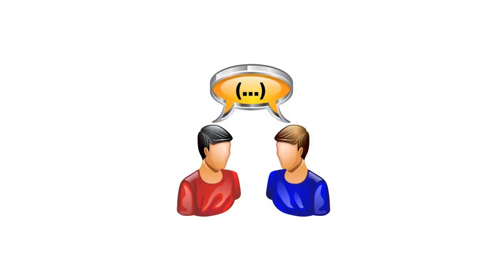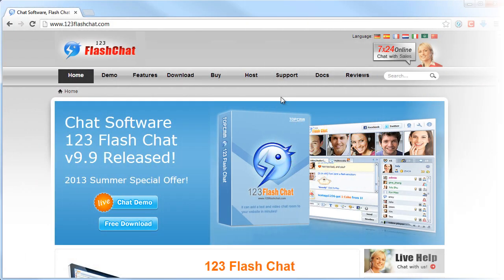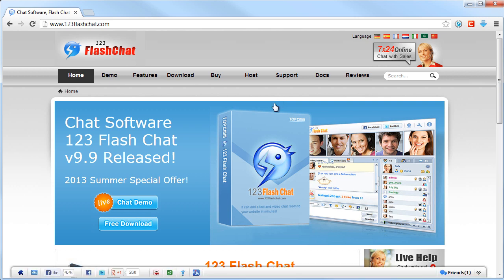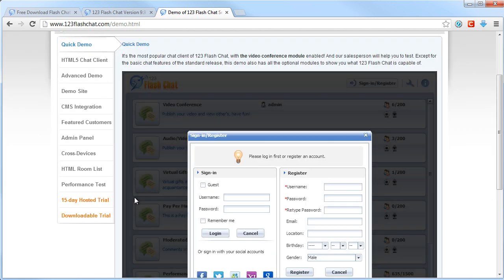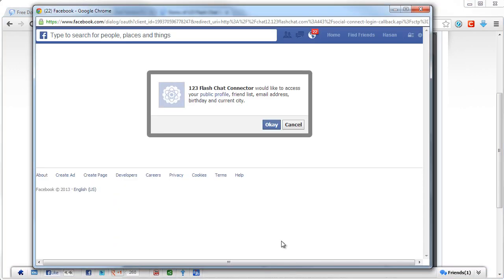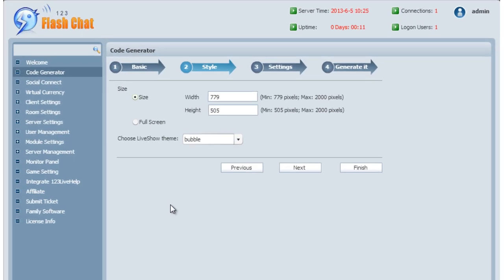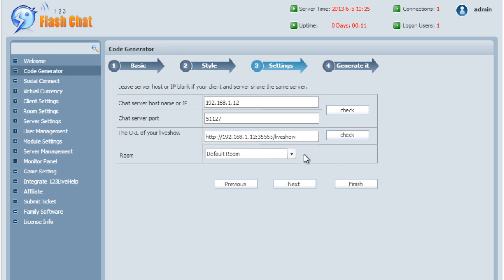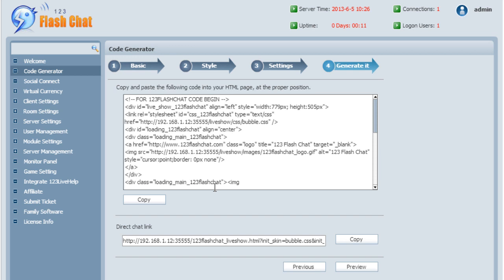How to Create Flash Chat Form for Your Website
This tutorial will show you how to Create Free Chat Rooms.

Introduction:

In this tutorial, you are going to learn how to create virtual chat room. "Chat" means sending and receiving text messages in real time to one or more people on any particular topic. This tutorial will show you that how to create virtual chat rooms without registration.

Step1# Create Virtual Chat Room

You do not need to register here with any of your personal details.

Step2# Sign-up Virtual Chat Room

After you have downloaded the software, you will get a form for registration or a sign-in prompt if you already signed-up. You can sign-in with social accounts such as Facebook, Twitter etc.

Step3# Access dashboard Virtual Chat Room

After logging on, you will get all the dashboard features available on the left side. Then, click "Admin Panel".

Step4# Resize your Virtual Chat Room

Here, you will be able to resize your chat box. Then, click "Next" to proceed further options.

Step5# setting of virtual created chat room

Finally, you will be able to generate a new chat box. You can set your IP or server port. Click any options you want to define. Then you can click "Next" to proceed to generate code.

Step6# Use of virtual created chat room

OK, this is awesome because you have a chat room you can add to your website!  And you don't need to become programmer. Now just copy and paste the codes of the created chat room where you want it to appear on your site. You actually will implement the simple HTML code into the site.